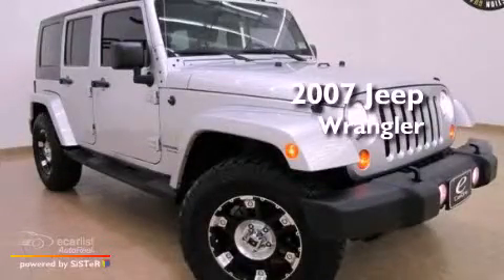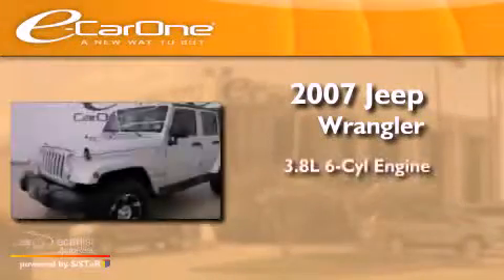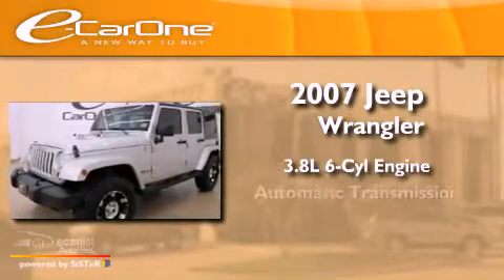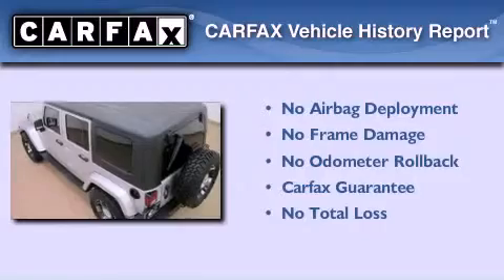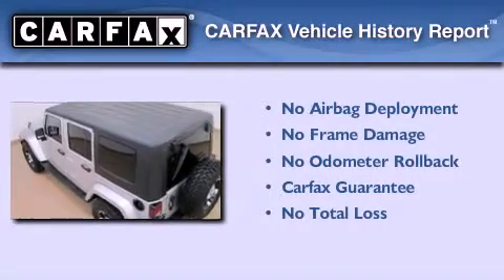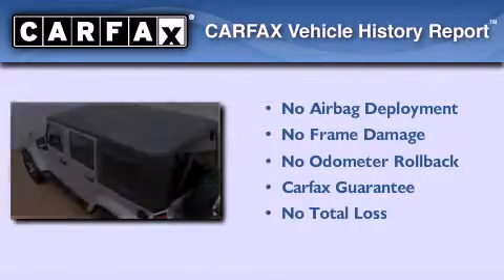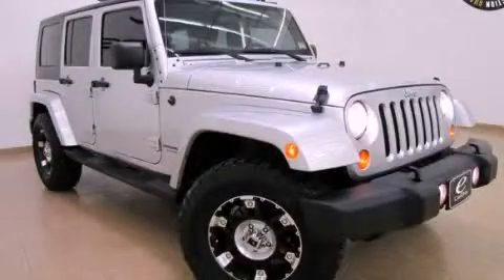2007 Jeep Wrangler Carrollton TX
Year : 2007
 Make : Jeep
 Model : Wrangler
 Engine : 3.8L OHV 12-valve SMPI V6 engine
 Trans . : Automatic
 Exterior : Other
 Miles : 62,911
 Interior : Other
 Stock : 12404A

 1875 N. Interstate 35E

 2007 Jeep Wrangler Carrollton TX